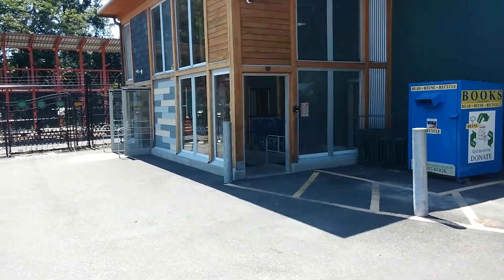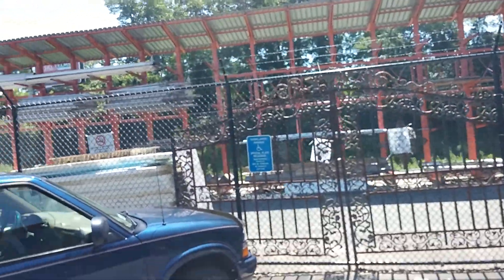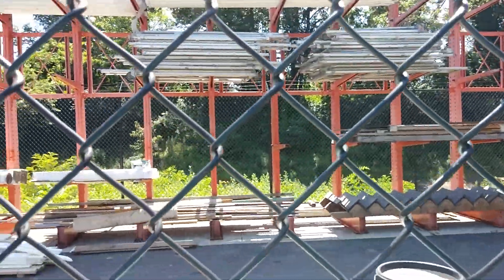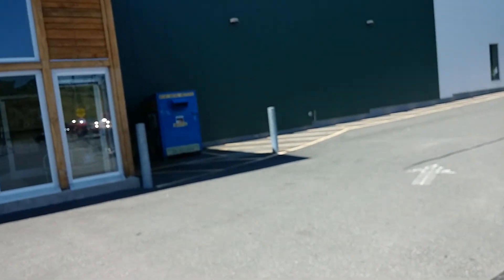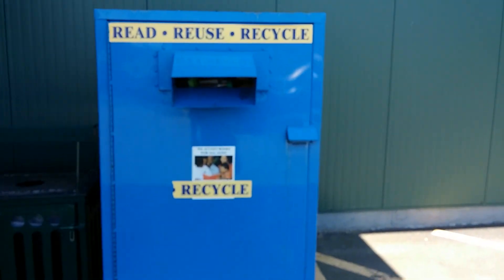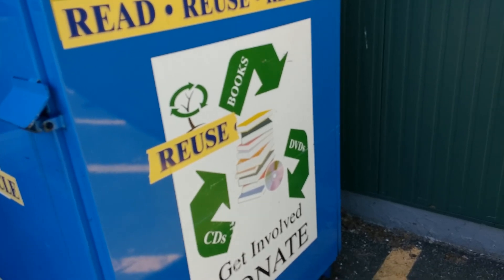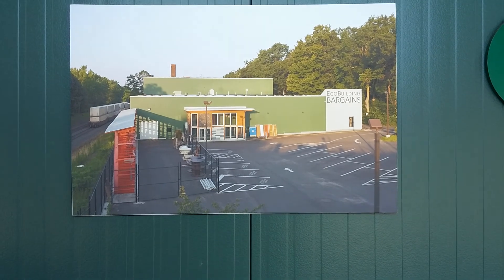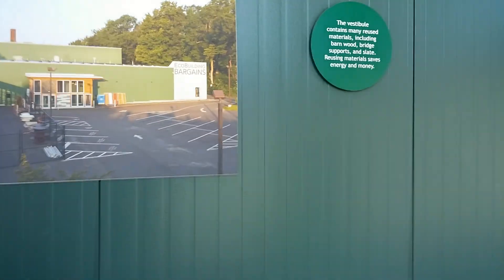Eco Building Bargains in Springfield, MA 7/3/2015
This is a video of my trip to Eco Building Bargains (formerly the Restore) on Friday July 3, 2015. This is a used home improvement store where they sell used cabinets, plumbing, doors, windows, etc.